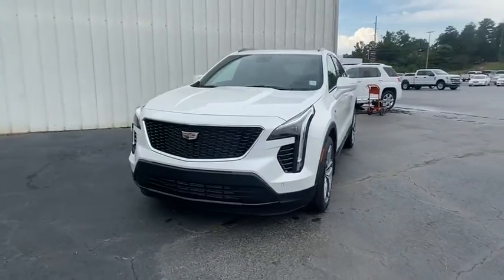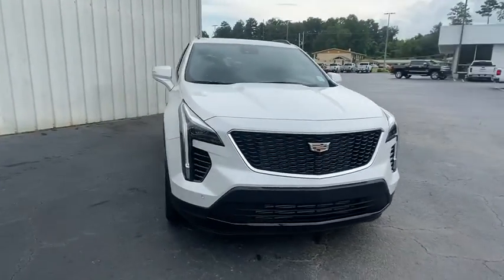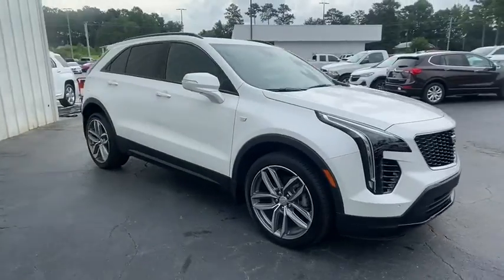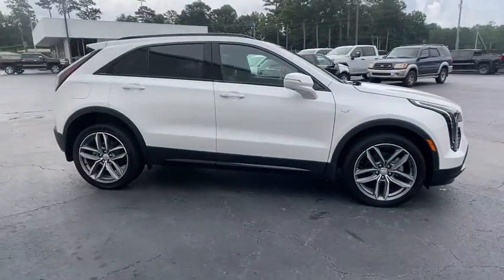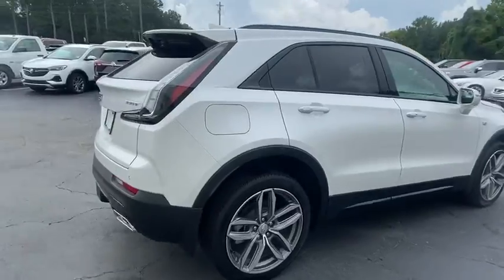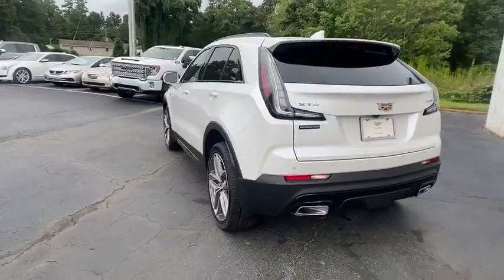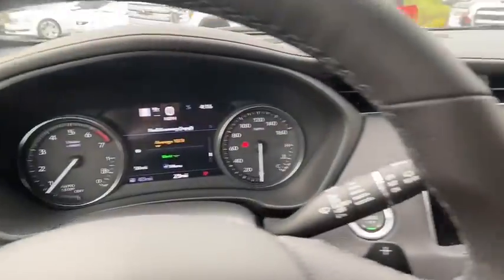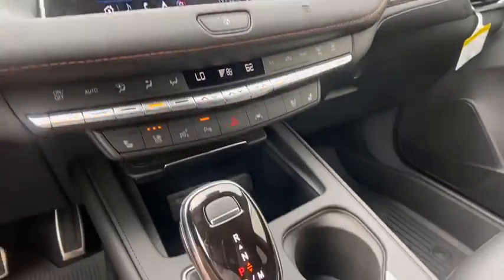2020 Cadillac XT4 Carrollton, Franklin, Atlanta, Marietta, Newnan, GA LC823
Crystal White Tricoat New 2020 Cadillac XT4 available in Carrollton, Georgia at John Thornton Cadillac Buick GMC. Servicing the Franklin, Atlanta, Marietta, Newnan, GA.

Preferred Equipment Group 1SF,3.47 Axle Ratio,20 Twin 5-Spoke Alloy Wheels,Leatherette Seating Surfaces,Standard Suspension,Radio: Cadillac User Experience AM/FM Stereo,Cold Weather Package,Comfort & Convenience Package,Technology Package,Comfort & Technology Preferred Package,Radio: Cadillac User Experience w/Embedded Nav,Bose Centerpoint Surround Sound 13-Speaker System,Floor Liner Protection Package (LPO),Front & Rear All-Weather Floor Liners (LPO),Cargo Liner (LPO),Dual Panel Glass Sunroof w/Power Tilt/Sliding,Driver Awareness Package,Driver Assist Package,Enhanced Visibility Package,Sport Dynamics Preferred Package,Black Molded Splash Guards (LPO),Active Sport Suspension,Trailering Package,8-Way Power Driver Seat Adjuster,6-Way Power Passenger Seat Adjuster,8-Way Power Passenger Seat Adjuster,Power Lumbar Massage Driver Seat,Power Lumbar Massage Front Passenger Seat,4-Way Driver Seat Power Lumbar Control,4-Way Passenger Seat Power Lumbar Control,Rear Camera Mirror Washer,Auto-Dimming Inside Rear-View Mirror,Heated Outside Mirrors w/Integrated Turn Signal,Body-Color Heated Power-Adjustable Outside Mirrors,Rear Camera Mirror,Cruise Control w/Set & Resume Speed,Wireless Charging,Heated Driver & Front Passenger Seats,Heated Rear Outboard Seating Positions,Air Ionizer,Heated Automatic Steering Wheel,Advanced Adaptive Cruise Control,Ventilated Driver & Front Passenger Seats,SD Card Reader,Manual Rake & Telescopic Steering Column,Power Rake & Telescopic Steering Column,IntelliBeam Automatic High Beam Control,SiriusXM w/360L,Front & Rear Park Assist,4.2 Diagonal Color Display Driver Info Center,Following Distance Indicator,Enhanced Automatic Emergency Braking,8 Diagonal Color Display Driver Info Center,Lane Keep Assist w/Lane Departure Warning,Automatic Emergency Braking,Automatic Parking Assist w/Braking,Rear Pedestrian Alert,7-Speaker Audio System w/Auxiliary Amplifier,HD Surround Vision,Reconfigurable Full-Color Head-Up Display,HD Rear Vision Camera,Reverse Automatic Braking,Heavy-Duty Cooling System,Road Emergency Tool Kit,Front beverage holders,Auto-dimming Rear-View mirror,7 Speakers,Compass,AM/FM radio: SiriusXM,Exterior Parking Camera Rear,Emergency communication system: OnStar and Cadillac connected services capable,Apple CarPlay/Android Auto,4-Wheel Disc Brakes,Air Conditioning,Electronic Stability Control,Front Bucket Seats,Front Center Armrest,Power Liftgate,Spoiler,Tachometer,Voltmeter,ABS brakes,Alloy wheels,Auto-dimming door mirrors,Automatic temperature control,Brake assist,Bumpers: body-color,Delay-off headlights,Driver door bin,Driver vanity mirror,Dual front impact airbags,Dual front side impact airbags,Four wheel independent suspension,Front anti-roll bar,Front dual zone A/C,Front reading lights,Fully automatic headlights,Garage door transmitter,Heated door mirrors,Illuminated entry,Knee airbag,Leather steering wheel,Low tire pressure warning,Memory seat,Occupant sensing airbag,Outside temperature display,Overhead airbag,Overhead console,Panic alarm,Passenger door bin,Passenger vanity mirror,Power door mirrors,Power driver seat,Power passenger seat,Power steering,Power windows,Radio data system,Rain sensing wipers,Rear anti-roll bar,Rear reading lights,Rear seat center armrest,Rear window defroster,Rear window wiper,Remote keyless entry,Roof rack: rails only,Security system,Speed control,Speed-sensing steering,Split folding rear seat,Sport steering wheel,Steering wheel mounted audio controls,Telescoping steering wheel,Tilt steering wheel,Traction control,Trip computer,Variably intermittent wipers